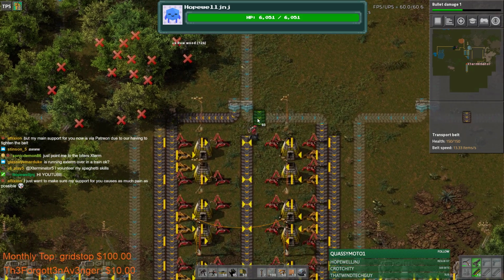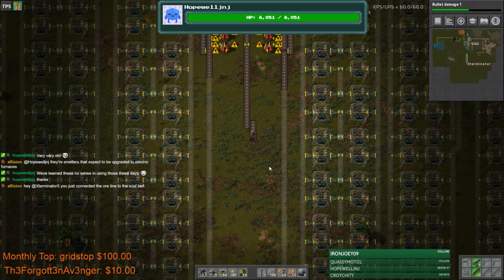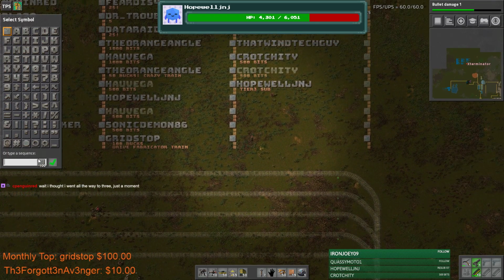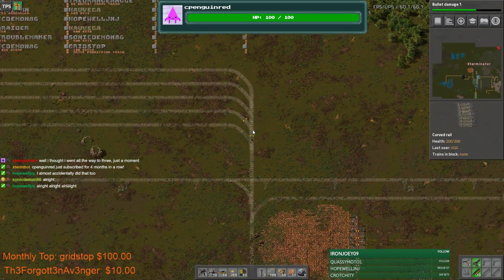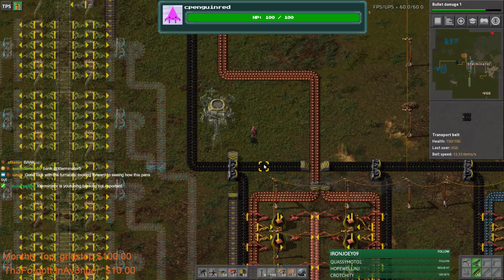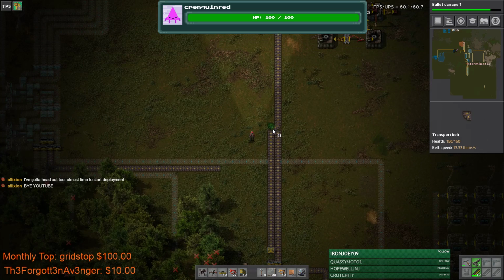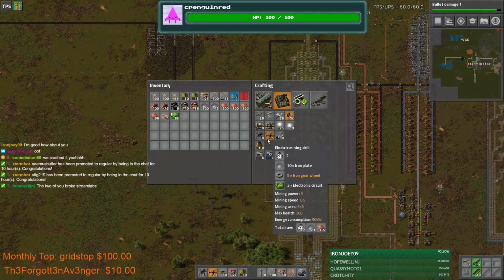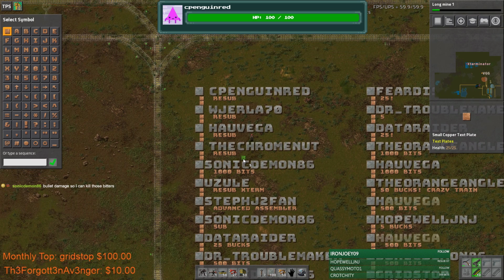Factorio: Expanded Rocket Payloads Insanity EP2 - SMELTING! | Multiplayer Lets Play, Gameplay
Okay, this is possibly the most insane and outrageous Factorio series / Lets Play I've ever done. Buckle your seat belts because you are in for one hell of a ride! I'm joined by fellow streamer & YouTuber, VideoGameGeek and we are playing with the Expanded Rocket Payloads mod. It is like SpaceX on steroids! On top of all that, you guys determine how hard it is for us, and what all we have to build and how many trains we have to manually drive around the map for guaranteed destruction and hilarity!